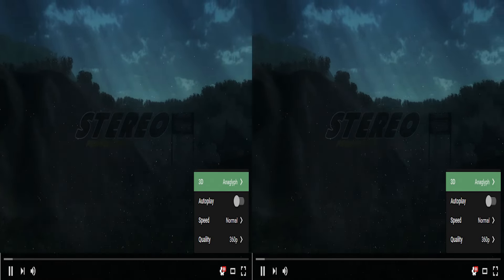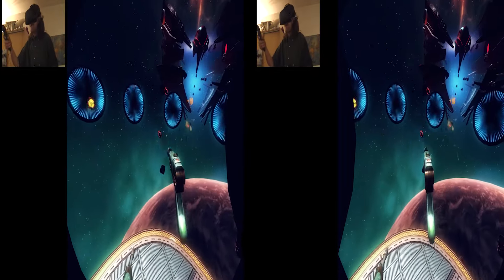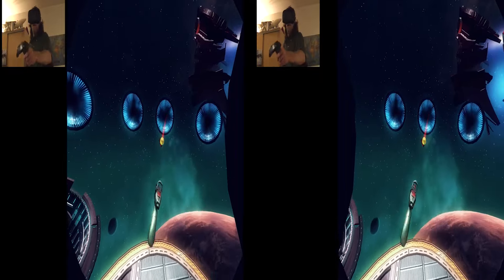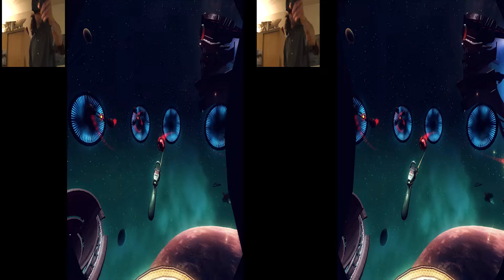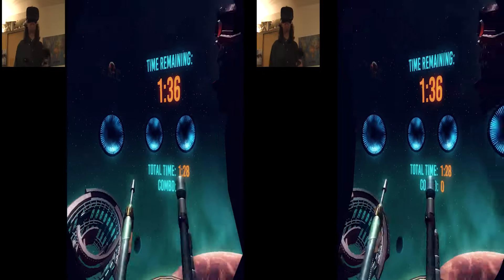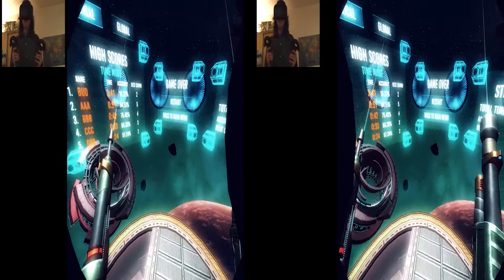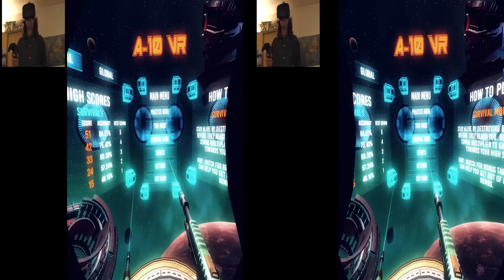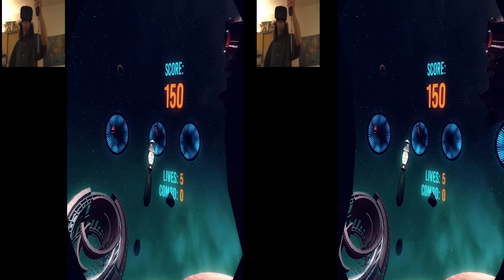SteamVR / HTC VIVE - A-10 VR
It turns out that a thing that works really great with videogames is guns. Guns and spaceships... IN SPACE. A-10 VR helps us try out how the Steam VR HTC VIVE motion controllers hold up in two handed shooting!